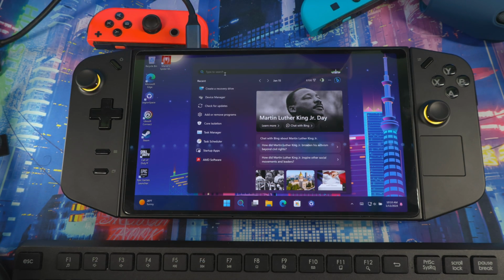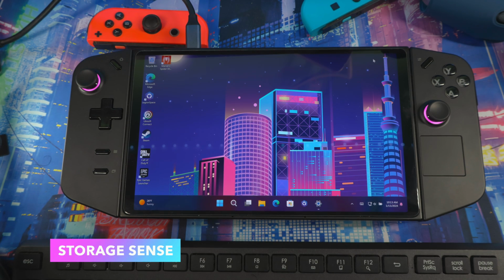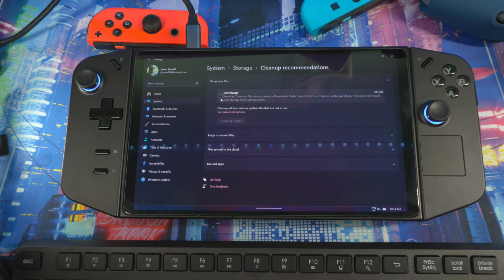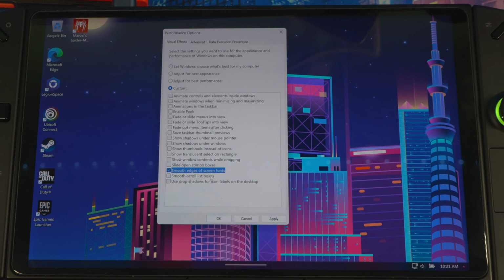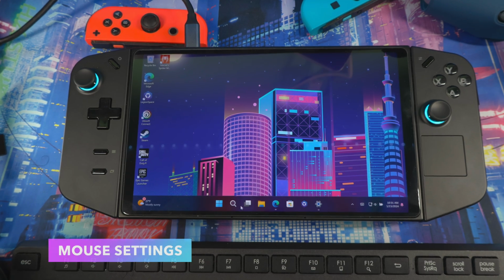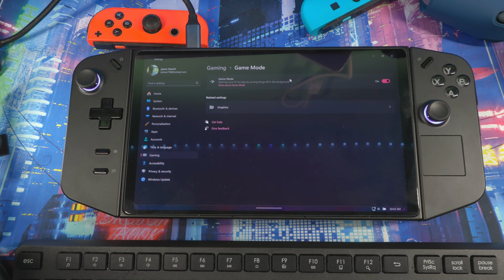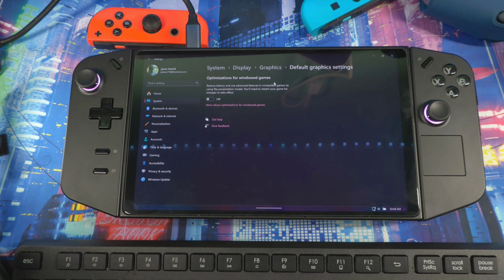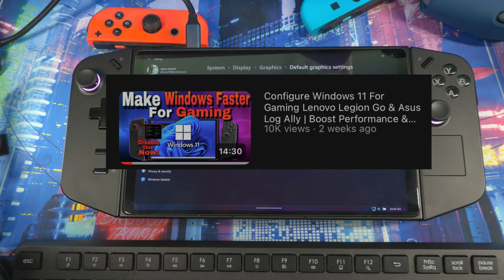Configure Windows 11 Part 2 Gaming Lenovo Legion Go & Rog Ally | Reduce Latency & Boost Performance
Experience handheld gaming perfection with console-level performance and graphics, a super vivid touchscreen display, controls that will keep you at the top of the leaderboards & so much more.
Stunning visuals on a Lenovo PureSight Gaming display
Meticulously designed TrueStrike controllers
Multiple gameplay modes for every gaming environment
Legion Space unites your entire library

00:00 Make windows game ready legion go
00:30 create a recovery drive legion go
01:21 turn on storage sense legion go
02:24 adjust appearance legion go
03:24 mouse setting legion go
03:42 game mode on legion go
04:26 reduce latency legion go